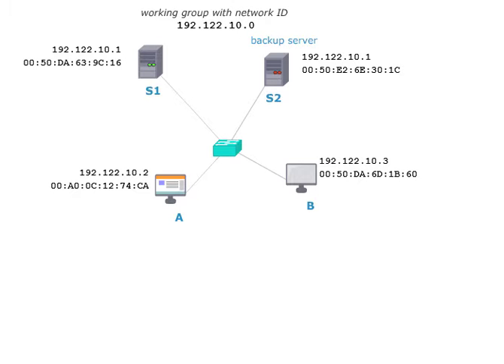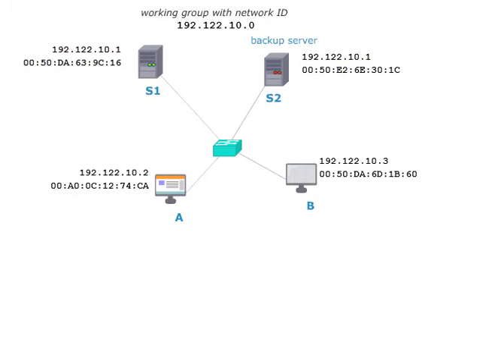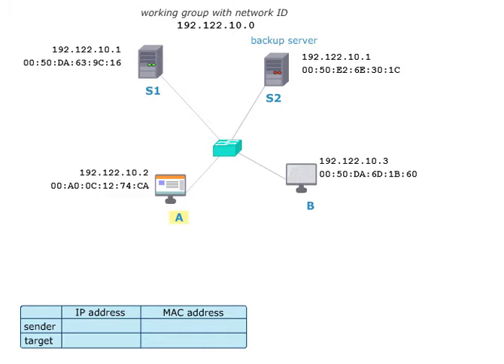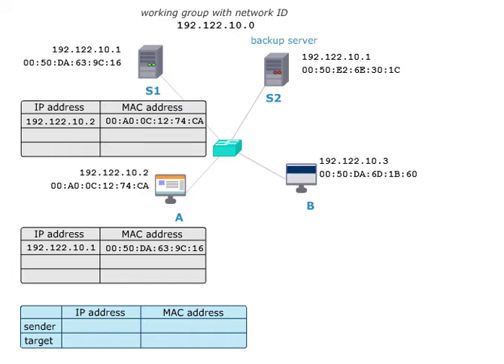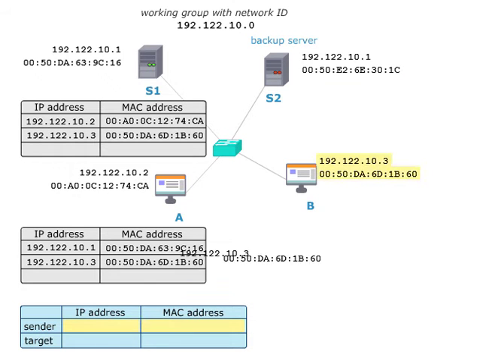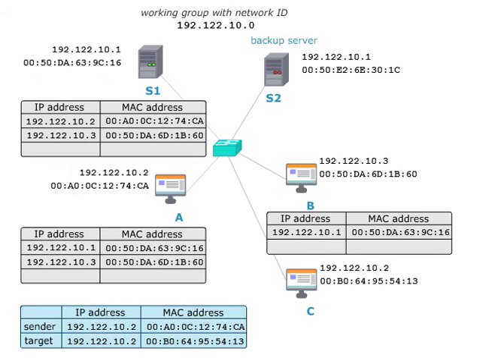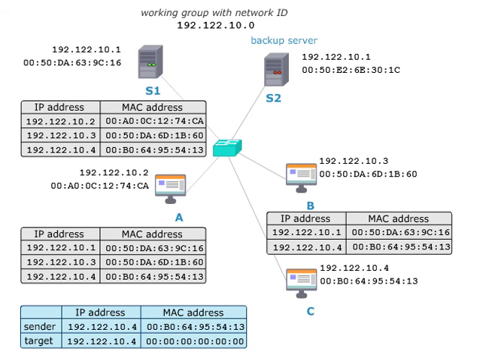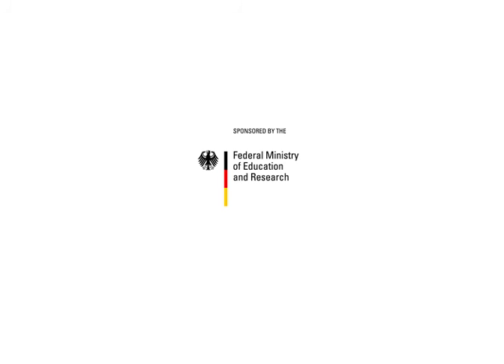Computer Networks und backup server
Du bist heiß auf mehr Lernen? Dann schau doch mal hier!

Oder folge uns einfach auf Social Media!

Wir freuen uns auf dich!